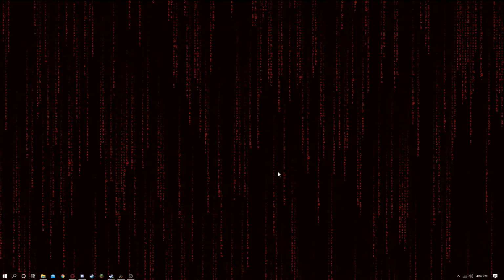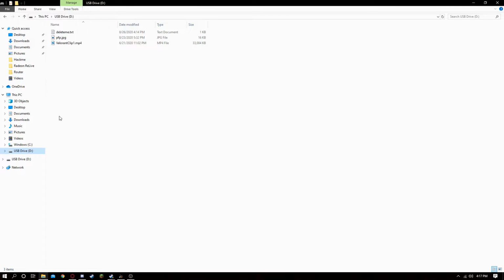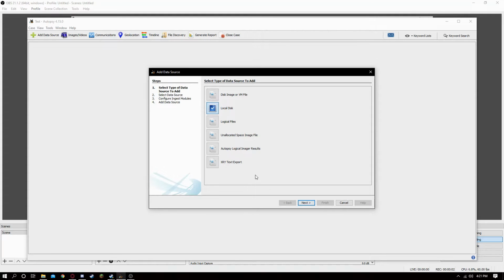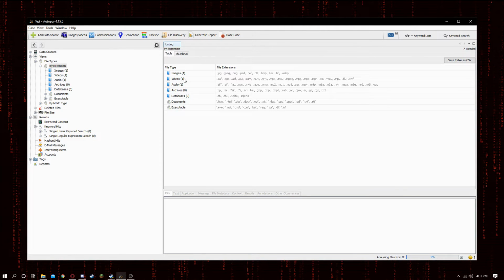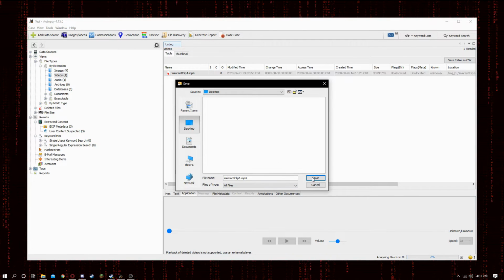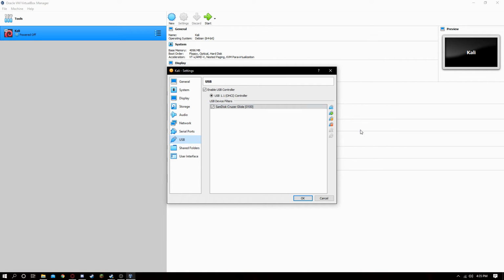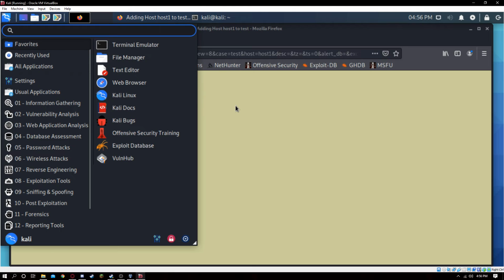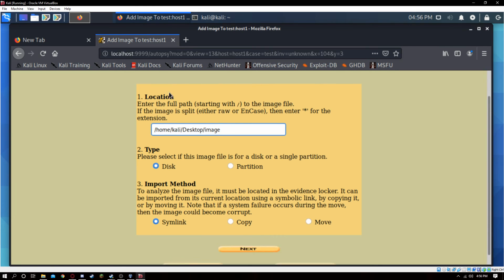How To Recover Deleted or Lost Files On Windows 10 or Kali Linux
This works with disks that have been formatted as well!!! This video was for demonstration purposes only which is why I did not go to greater lengths to delete the files.